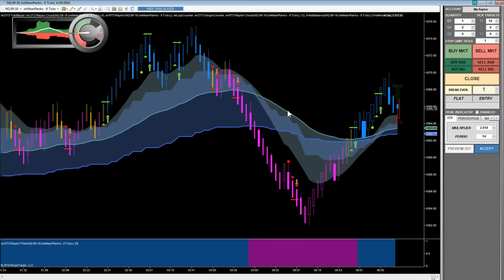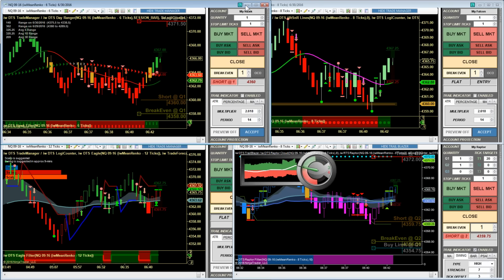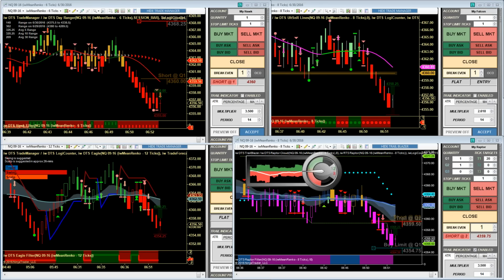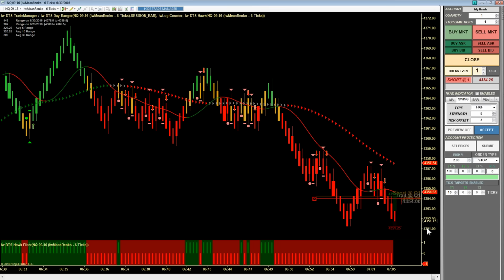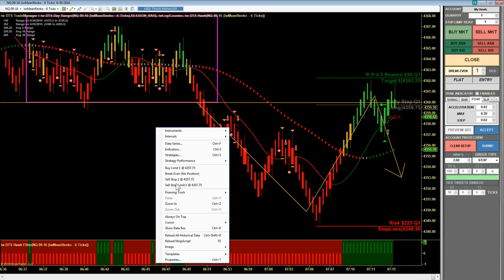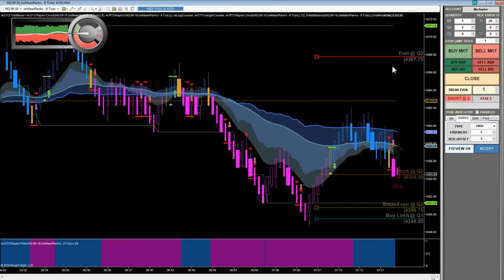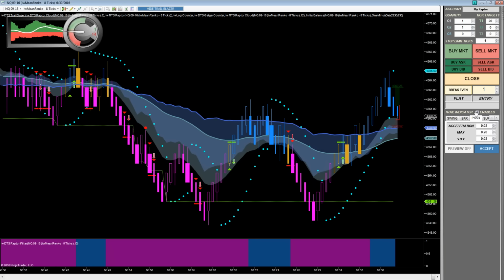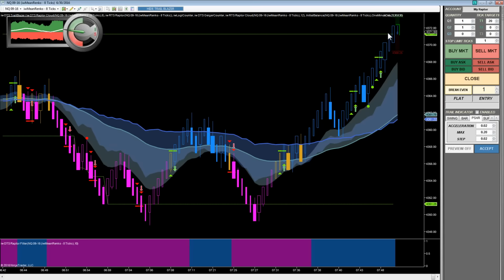June 30 2016 | Futures Training Room